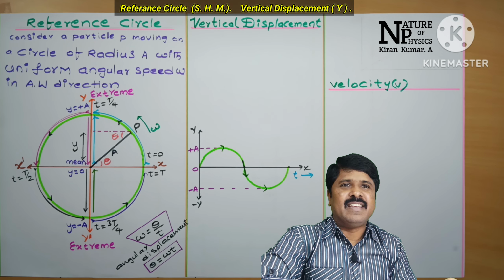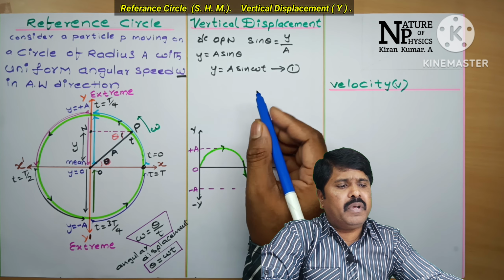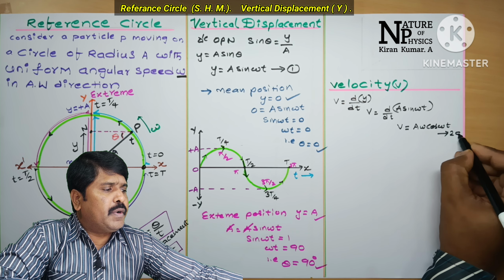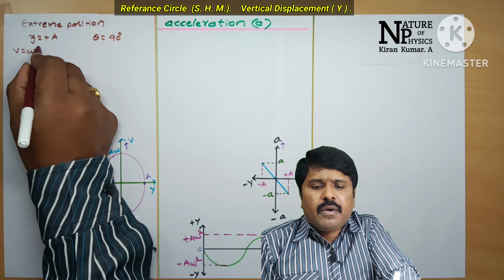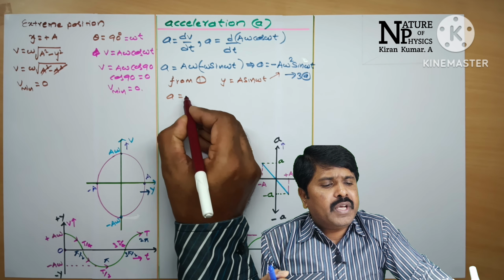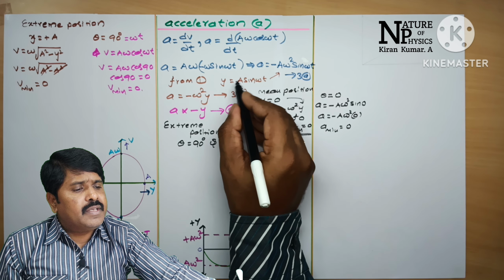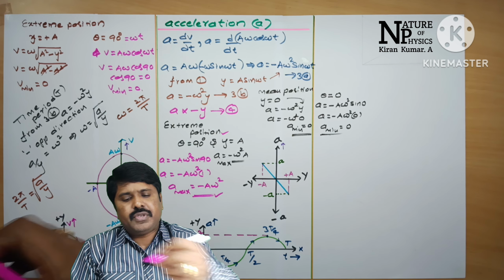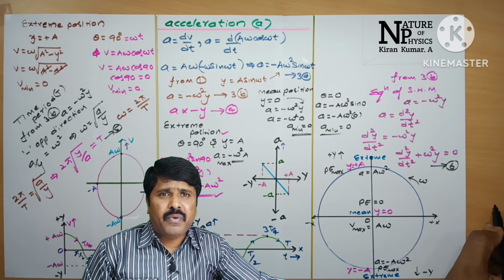S.H.M as a Projection of Uniform Circular Motion ll Characteristics of SHM Graphical Representation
S.H.M as a Projection of Uniform Circular Motion ll Characteristics of SHM Graphical Representation Oscillations.

Displacement along y axis,

Simple Harmonic Motion of a Projection of Particle,
Vertical Displacement, Velocity, Acceleration and Time Period of Particles  in SHM in Reference Circle from Oscillations,

✍️Reference Circle SHM
"Displacement along x axis" 👇

How to Study Periodic Motion Effectively for Jee Mains,
How to Start Preparing Displacement along y axis in Reference Circle for Jee for Class 11,

jee main Oscillations coaching classes online in english,
how to study SHM physics jee main and advance,

class 12 shm revision for jee mains Physics, Easy Simple Method Oscillations jee mains physics important questions,

physics complete revision jee mains,
jee main physics questions with solution,
How to study physics for jee mains